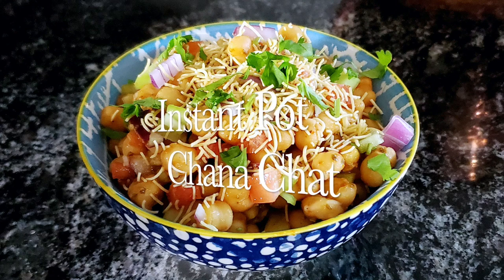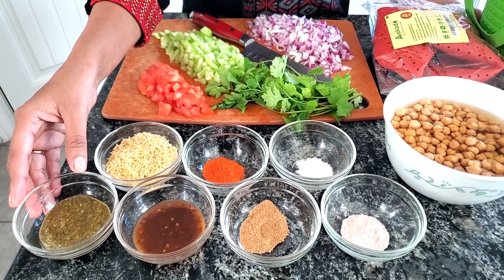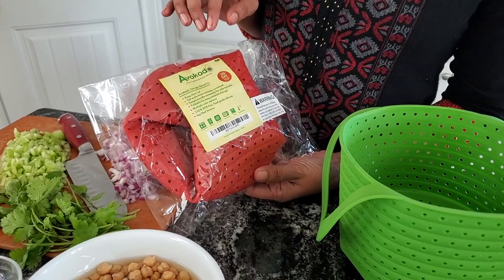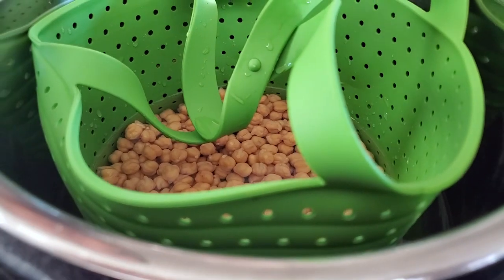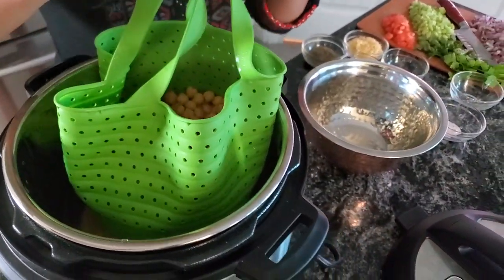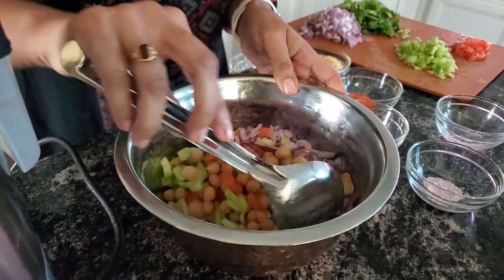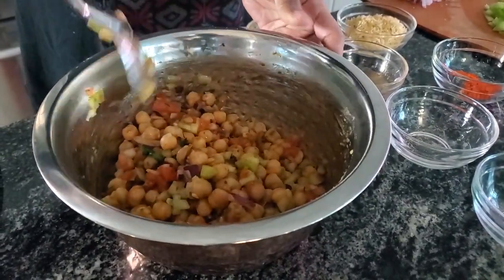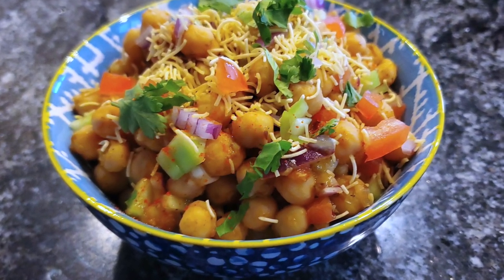Instant Pot Chana Chat | Chickpeas Salad |Ingredients in Description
Ingredients Required: (All quantities mentioned are suggestions, please change as per preference)

Garbanzo Beans, 1 cup, soaked in water for 2 hrs.
Black Salt, 1 teaspoon, (If you don’t have black salt, use regular salt.)
Chat masala, 1 teaspoon
Mint Chutney/Green Sauce, 1 Tbsp
Tamarind Chutney/Sauce, 1 Tbsp
Red Chili powder, 1 Tbsp (optional)

Veggies: (You can also sub with carrots and potatoes)
Tomato, deseeded, 1 medium size, cut into small pieces
Cucumber, deseeded, 1 medium size, cut into small pieces
Onion, 1 medium size, cut into small pieces

To garnish(optional)
Thin Sev, Half a cup
Coriander/Cilantro, A handfull, chopped.

Steamer Basket that I used

Steps:

1.Soak garbanzo beans in water for 2 hours.(or use canned garbanzo beans)
2.Transfer garbanzo beans into a steamer/pip/oven safe container and fill with water till beans are submerged.
3.Pressure cook for 20 minutes and let the Pressure Release Naturally.
4.Drain the water, and collect the soft beans into a mixing bowl.
5.In the mixing bowl, add desired quantities of onion, cucumber and tomatoes. Change quantities as per preference.
6.In the mixing bowl, add some black salt, red chili powder, chat masala and mix well. Initially add small quantities and taste. Adjust as per your preference. Mix well.
7.To serve, scoop some chat into a smaller serving bowl. Garnish with sev and cilantro leaves.

Notes:
1.Actual Cook time for pressure cooking the garbanzo beans/Kabuli chana/Chickpeas:
In my case, it took the instant pot 10 minutes to build pressure, 20 minutes of actual pressure cooking and 25 minutes for the pressure to release naturally. So, total cook time was closer to an hour.

2.Instant pot recommends NPR for beans, as they may be frothy and might clog the whistle if you try to Quick Release.

3.If you dont have black salt, you can use regular salt.

4.You can also swap/add potatoes or grated carrots to the chat.

5.One cup of garbanzo beans should serve two adults. So change quantities accordingly.

The Instant Pot Model(7-1 6Qt) that I use
The Instant Pot Mitts that I recommend
The Instant Pot Glass Lid(7-1 6Qt) that I recommend